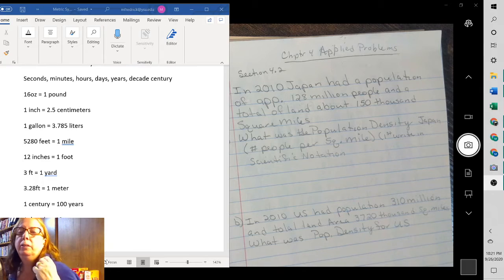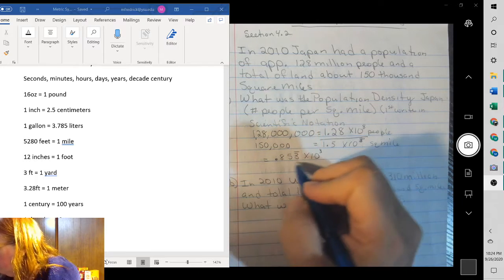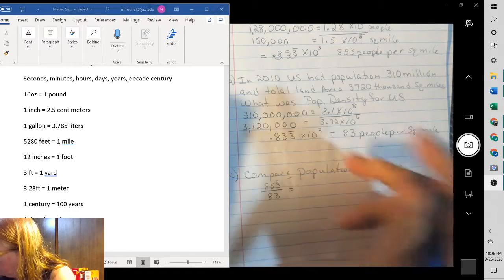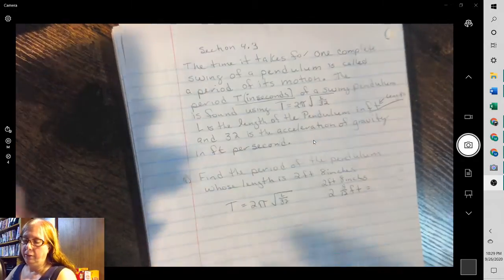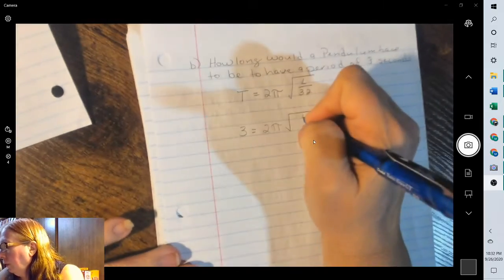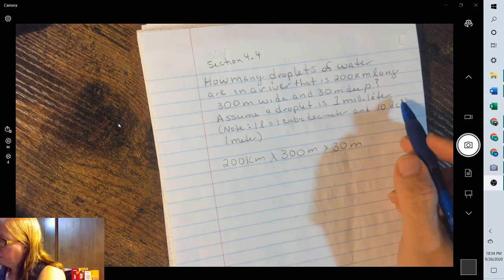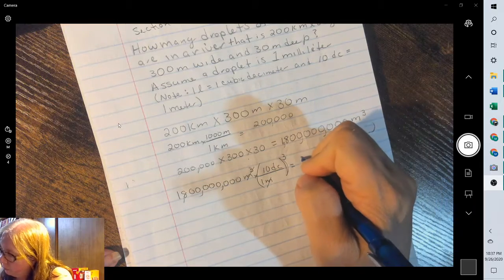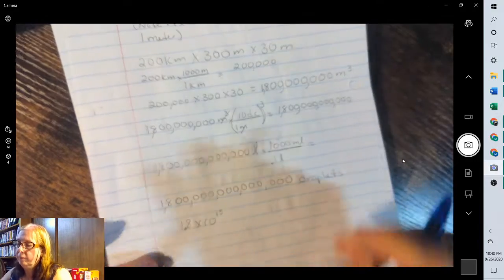M1020 Chapter 4 applied problems